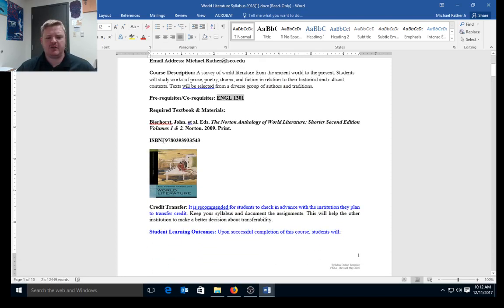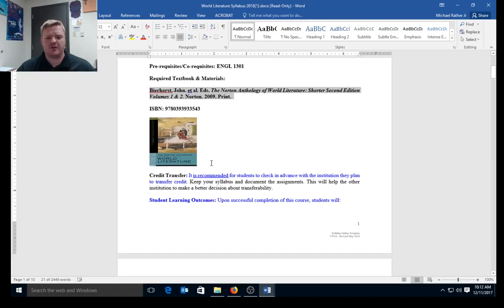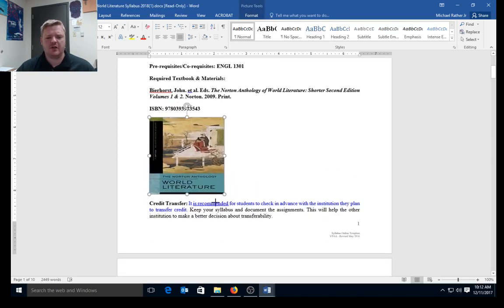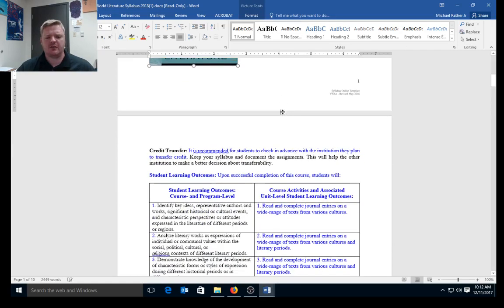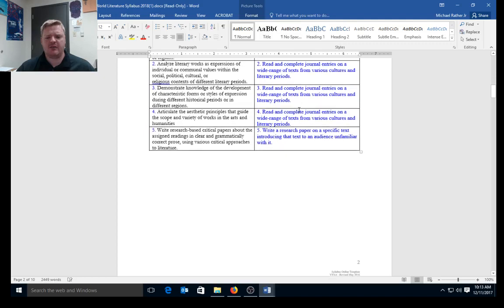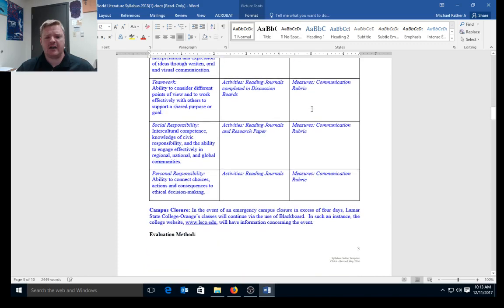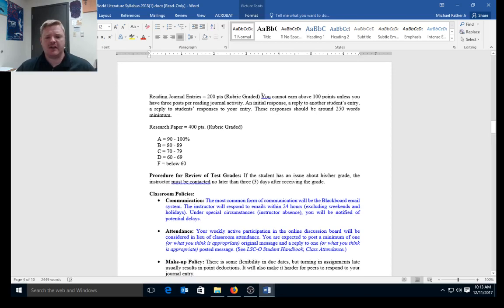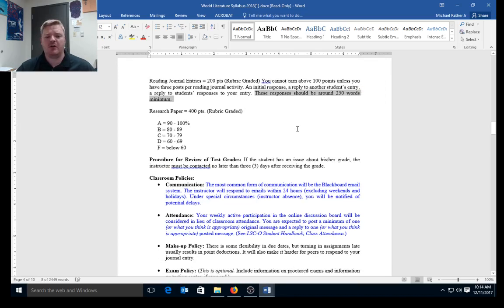World Literature Introduction - ENGL 2331